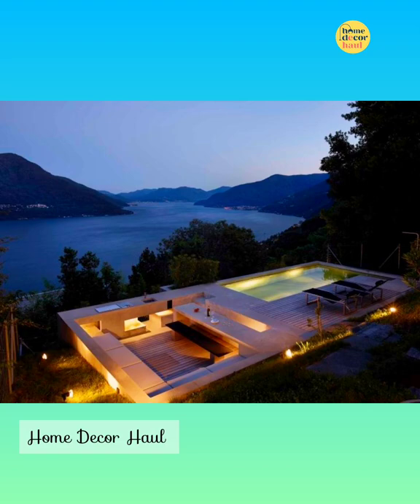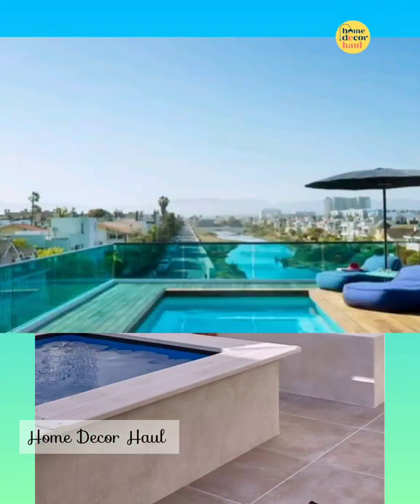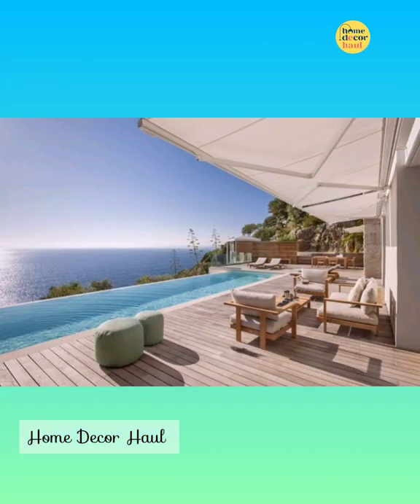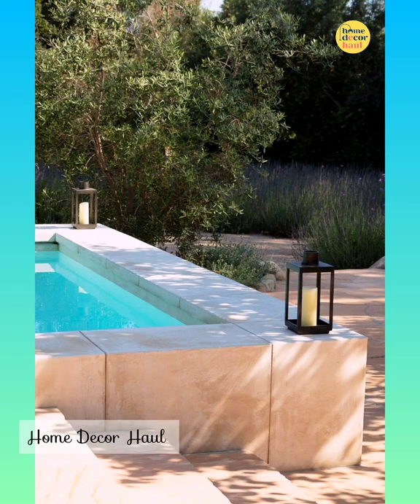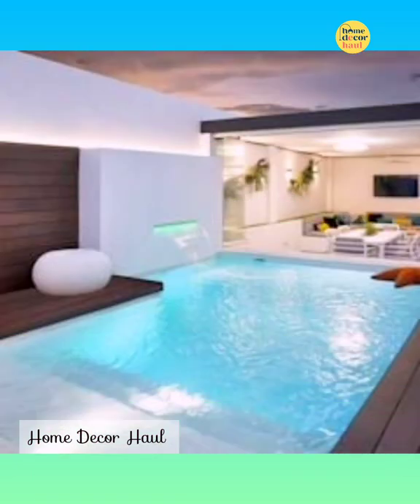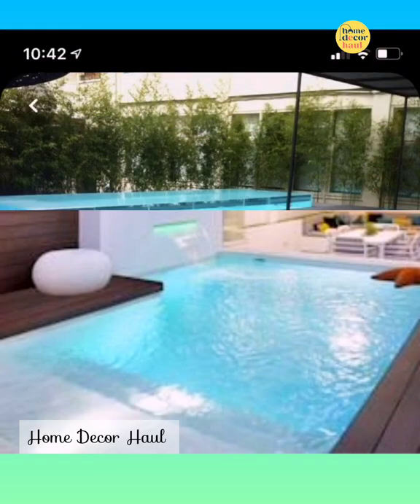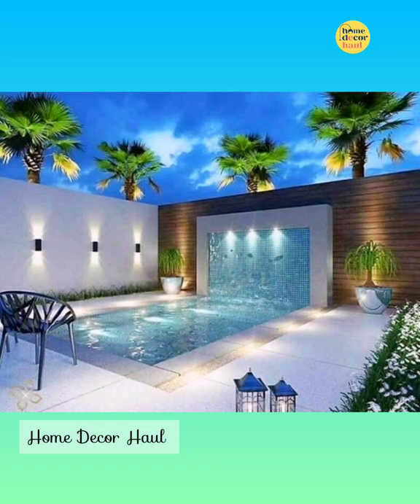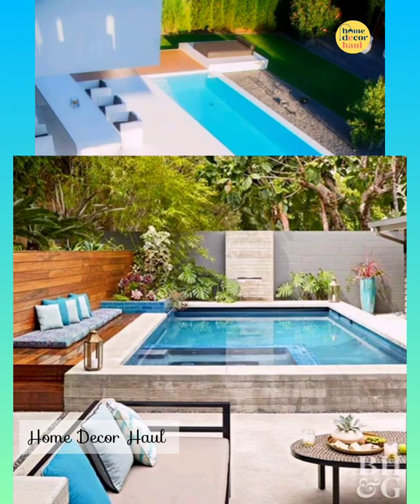Best Rooftop Pools | Swimming Pool At Roof | Home Decor Haul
Welcome to Home Decor Haul. In this video, you shall see small rooftop pool design, small house with rooftop swimming pool, pool on rooftop, swimming pool roof design, infinity pool design ideas, rooftop swimming pool ideas, rooftop pool design ideas.

TOPICS COVERED:
1. rooftop
2. rooftop pools
3. rooftop pool
4. best rooftop pools
5. nyc rooftop pools
6. rooftop pools australia
7. houses with rooftop pools
8. best rooftop pools playa del carmen
9. rooftop swiming pools in houses